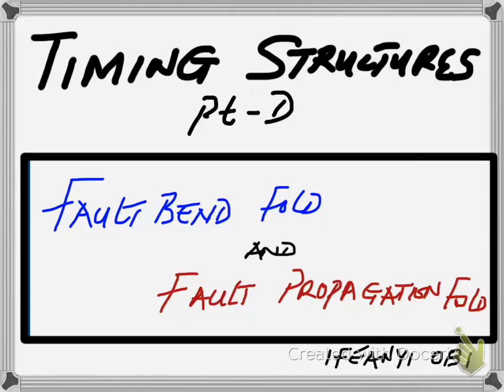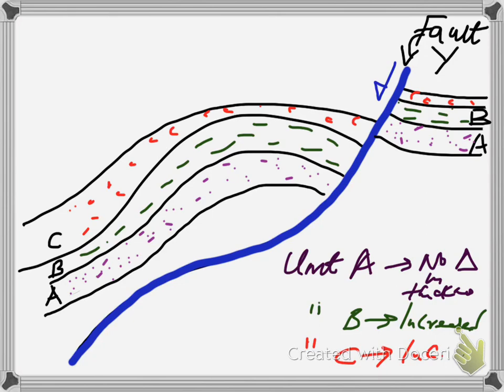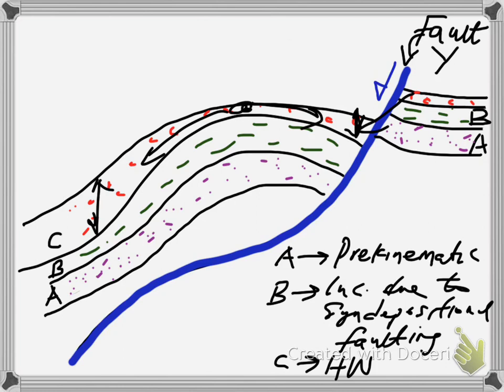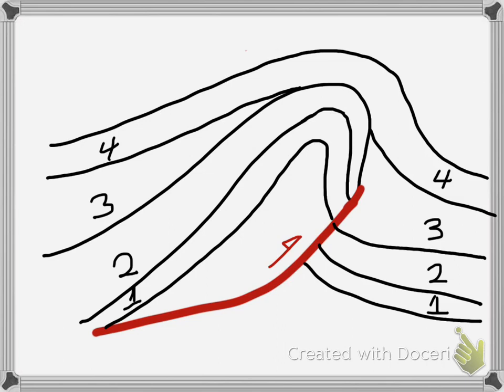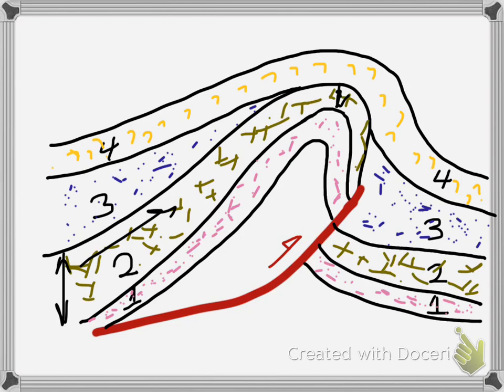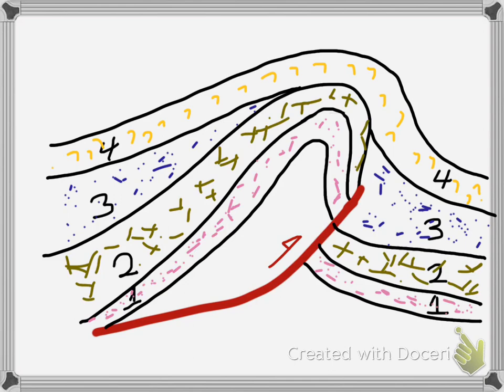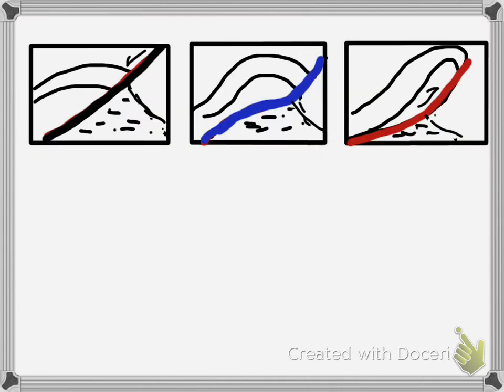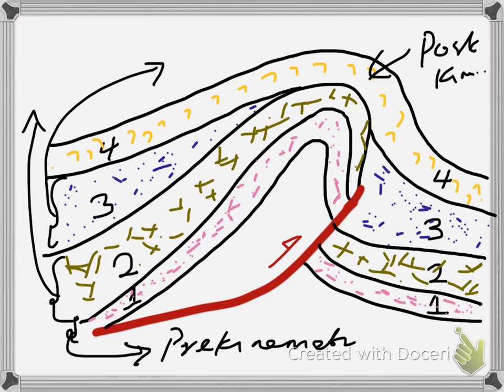Dating Structures Fault Bend and Fault Propagation Folds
This video mainly examines Fault Bend Folds and Fault Propagation Folds. There are different configurations of folded structures depending on the geometry of the fault plane, behavior of underlying mobile substrate, local or regional tectonic regime, and the nature of the rock strata.

The discuss is focused on how to use growth packages or the thicknesses of different strata packages to figure out the timing and possibly the sequence of deformation especially in areas with fault bend- or fault propagation folds.